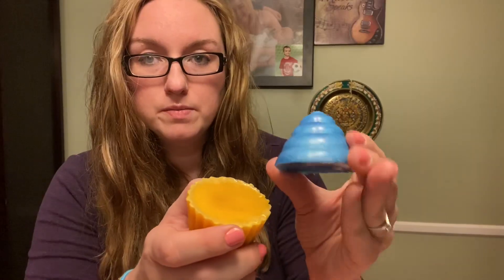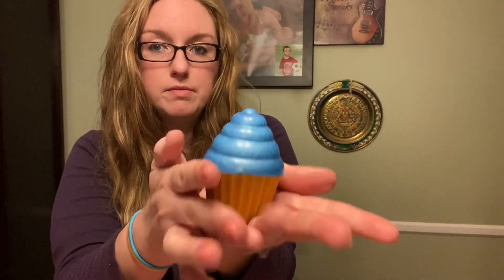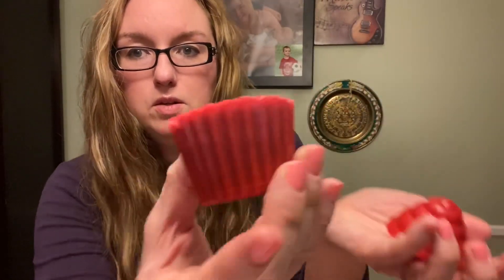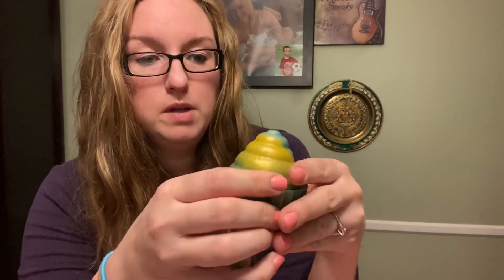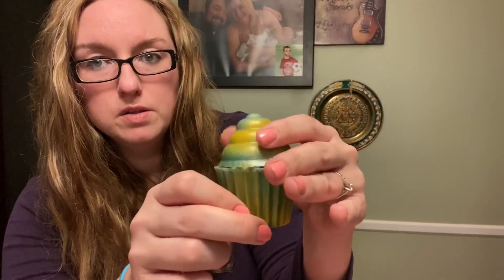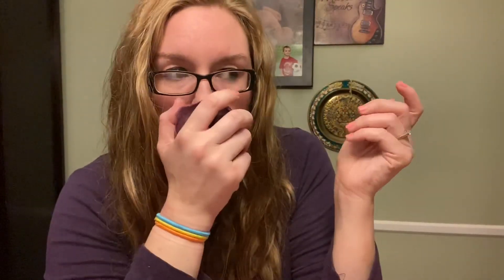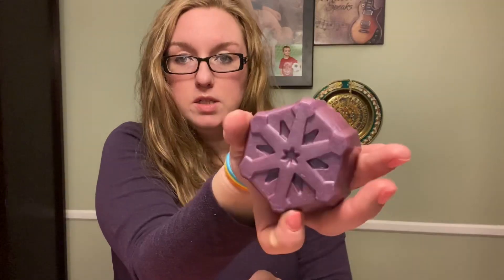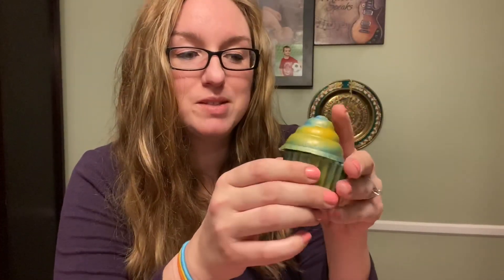We made Soap! | Soap Share | Melt and Pour Soap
Hello! My sweet friend at Renee Cormalis Soaps sent my kids and I a nice soap kit. See how it turns out in the video. Thanks for stopping by. Enjoy!

My Etsy store: